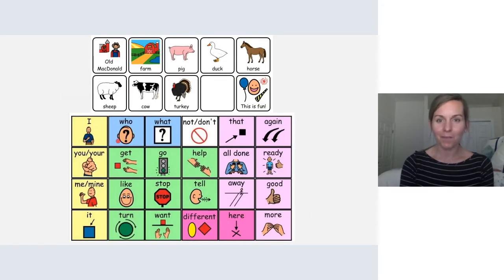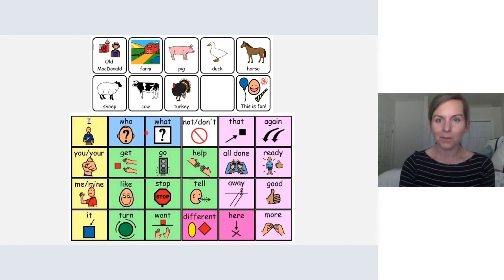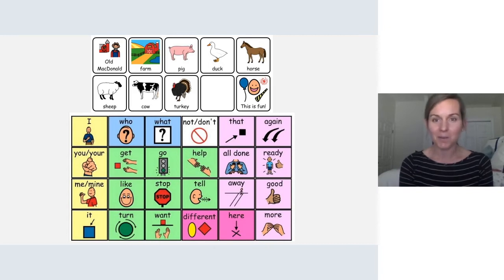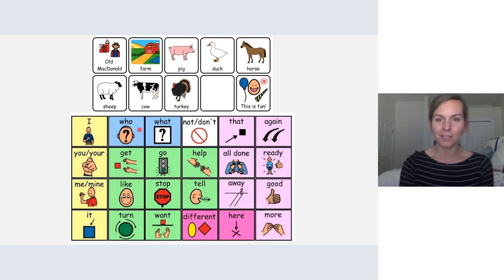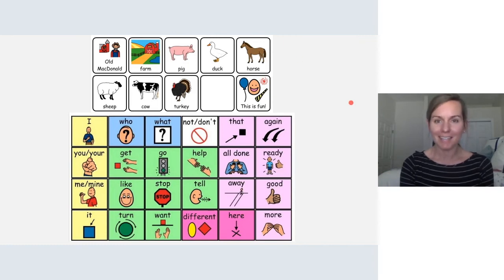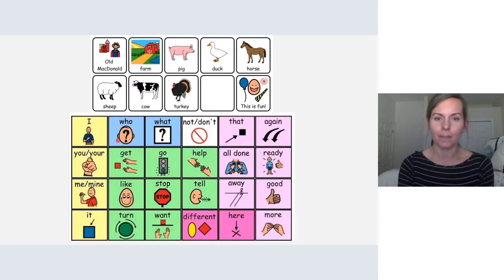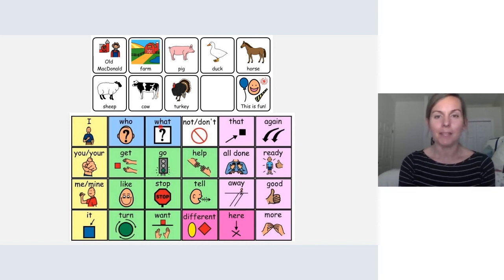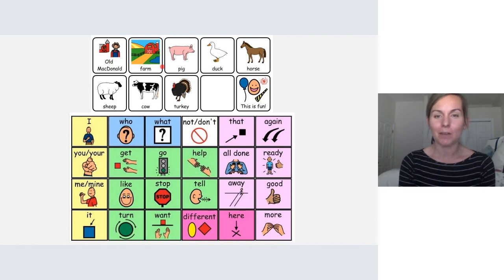Building Language Session 4: Old MacDonald had a Farm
Today, we will visit one of my favorite farms and see all kinds of animals! Using core vocabulary and fringe vocabulary, we will answer simple questions and comment on videos related to Old MacDonald's Farm.